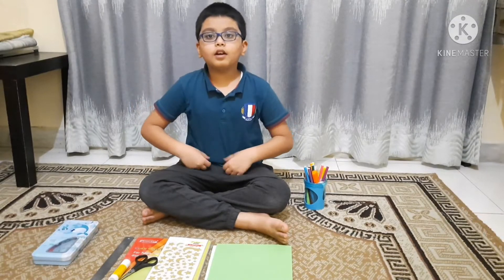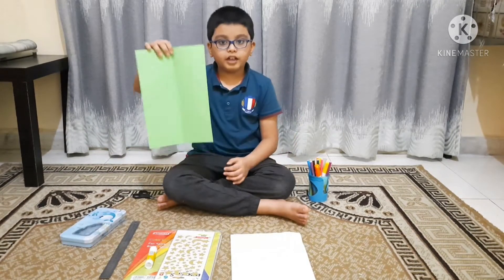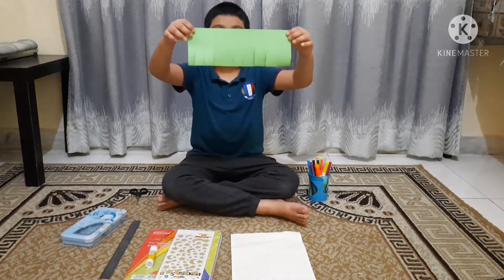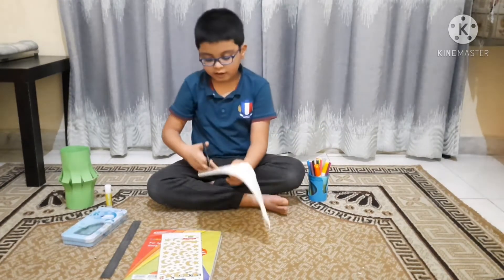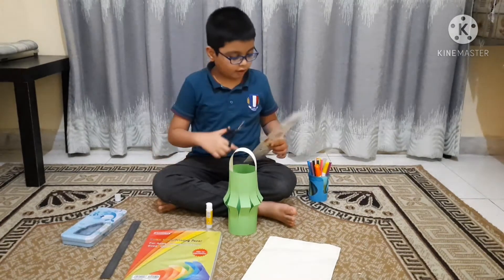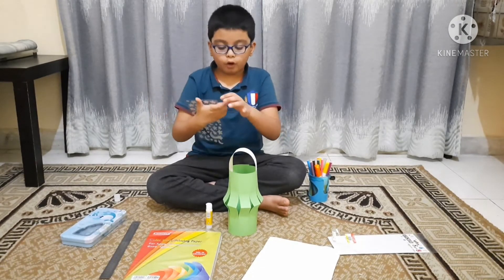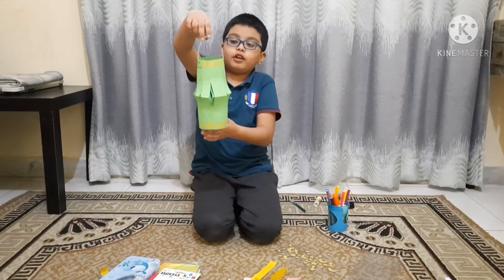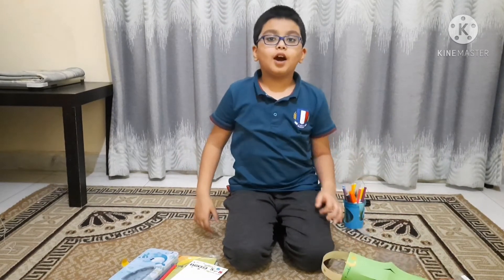How to make lantern craft.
crafty lantern.